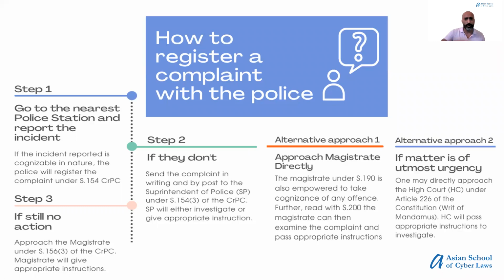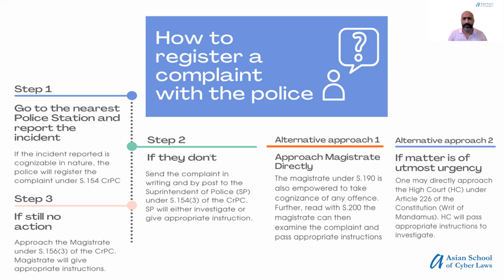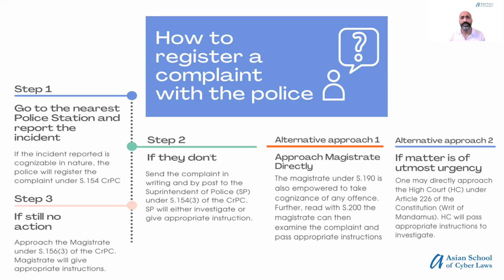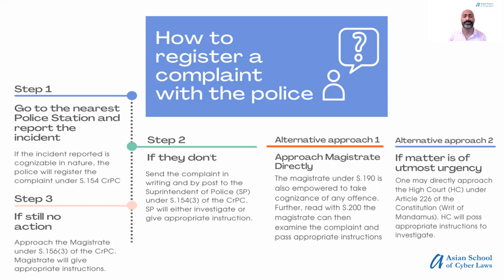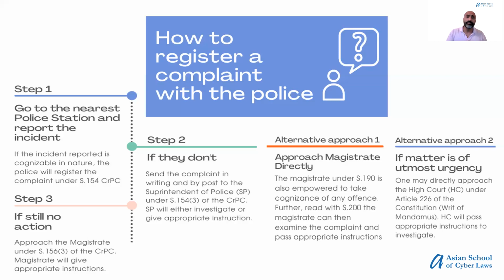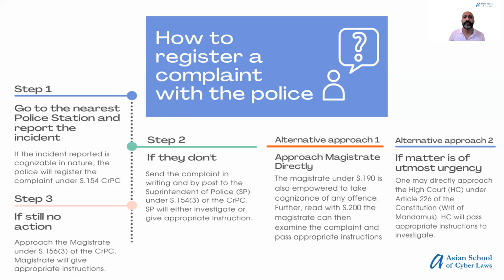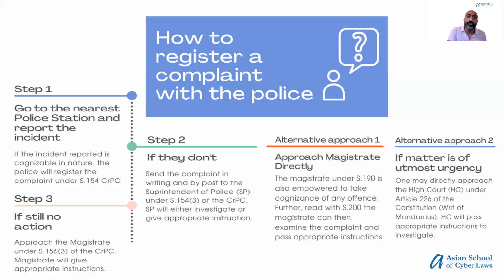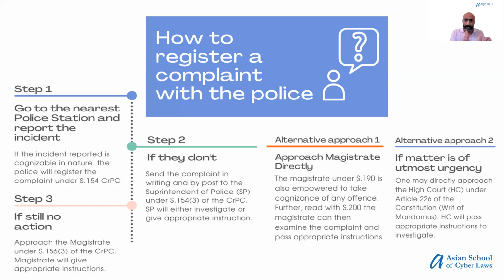How to Register a Police Complaint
While registering a police complaint, many people face questions like:

1. At which police station should I register my complaint?
2. How do I get my complaint registered?
3. What can I do if my complaint is not registered?
4. What do I do in case of police inaction?

This video talks about how to register a complaint with the police and what to do if registration is not done. It talks of all types of offences, including cybercrimes.

This process is specifically for Cognizable Offences (ones which the Police can take notice of even without the permission / direction of a Judicial Magistrate).

To learn more, join ASCL's Diploma in Cyber Law.